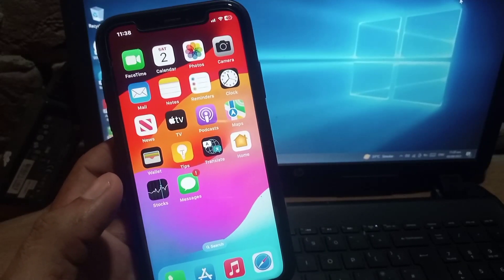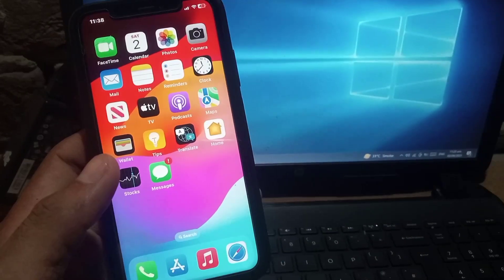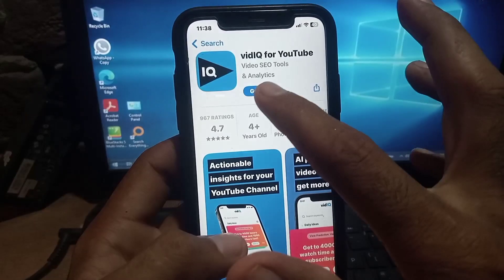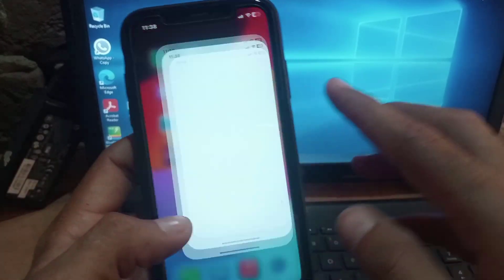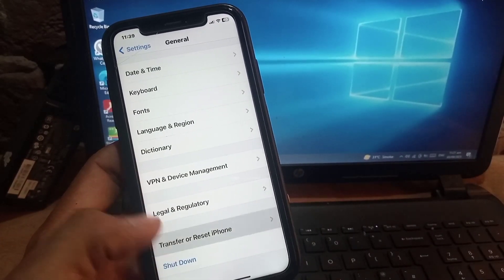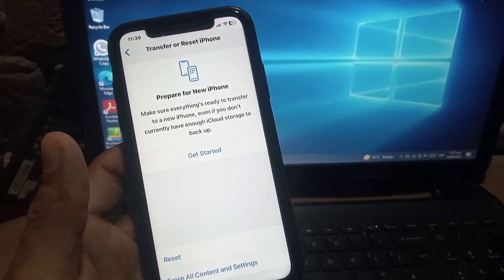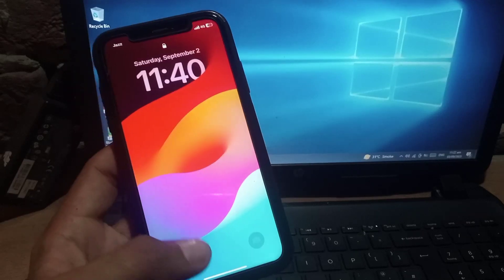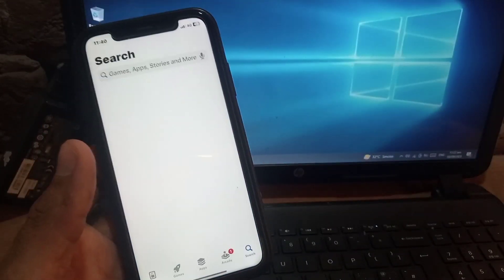how to fix app not downloading in app store // app Not downloading apps on iphone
how to fix app not downloading in app store
app store loading but not downloading
apps not downloading from app store 2023
why are apps not downloading on my iphone
 iphone x apps not downloading
 apps not downloading on iphone
new iphone not downloading apps
 iphone apps not downloading on mobile data
 apps not downloading from app store
how to fix iphone 12 not downloading apps
iphone apps not downloading after restore
apps not downloading on iphone 14 pro max
app store downloading problem solve in iphone
"App Store not downloading"
"Apps won't download on iPhone"
"iOS app download issues"
"App Store not working"
"How to fix app download problems"
"iPhone app update stuck"
"Can't download apps on iPhone"
"App Store troubleshooting"
"App not downloading on iPad"
"iOS app store not loading"
"Apple ID password not working"
"iPhone app store error"
"iOS app store refresh problem"
"iOS app not updating"
"iPhone app installation problem"
"App Store network error"
"App Store white screen"
"iOS software update issues"
"App Store crashes on iPhone"
"Apple App Store down"